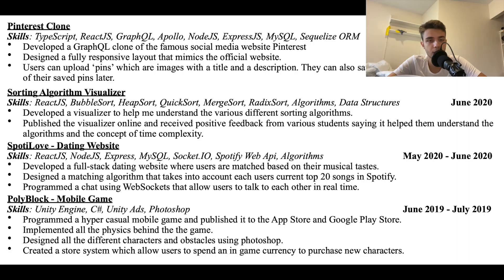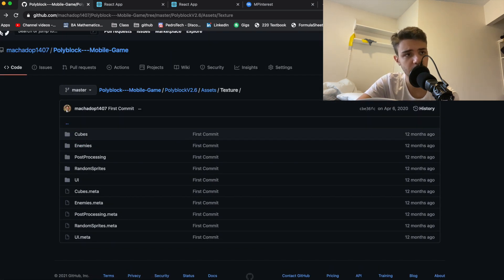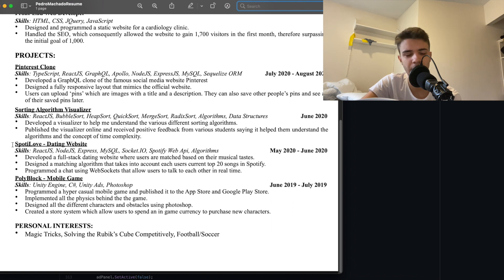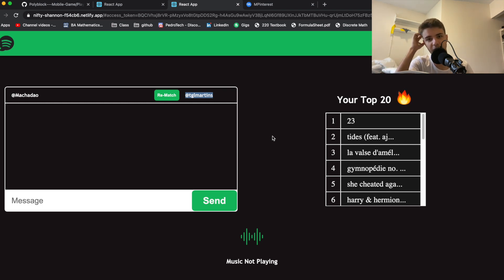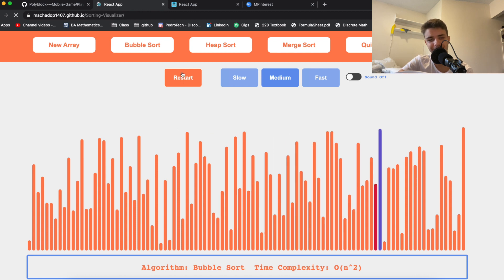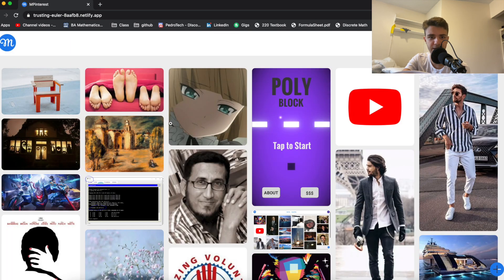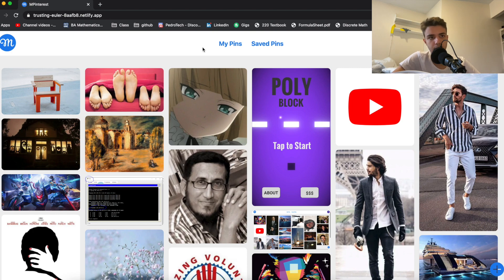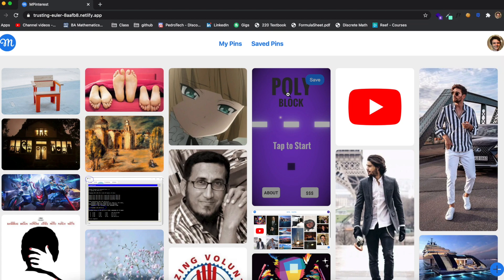Software Projects that I Have in My Resume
These are the 4 projects that helped me get an internship. You don't need to make those projects to get a job, but I hope it served as value for you guys.

All the projects and code is on my github!

Equipments I Use:
🌟 Algorithm Book To Pass Coding Interviews